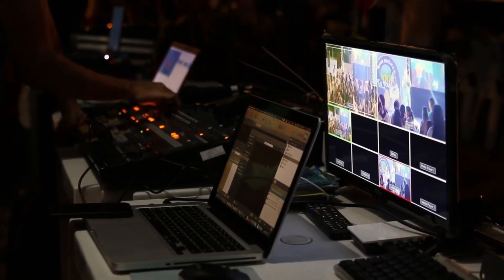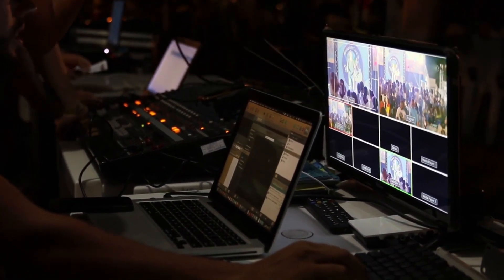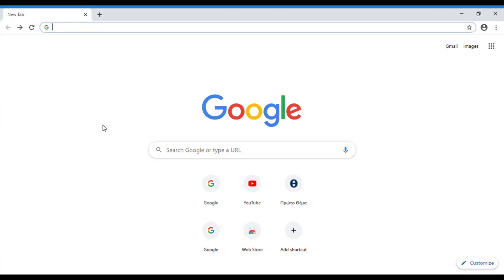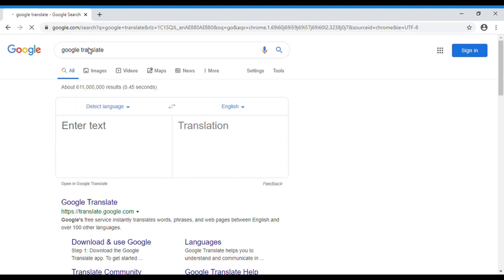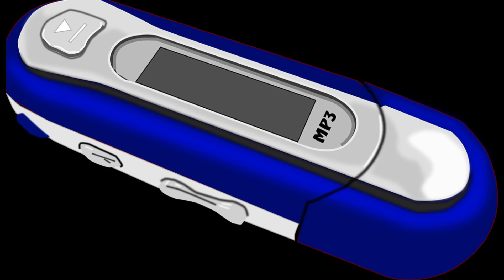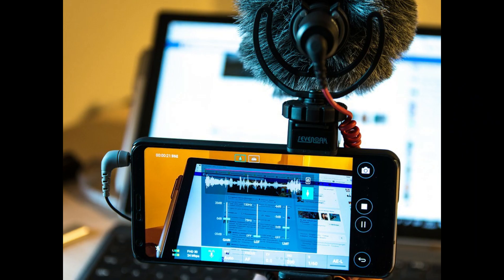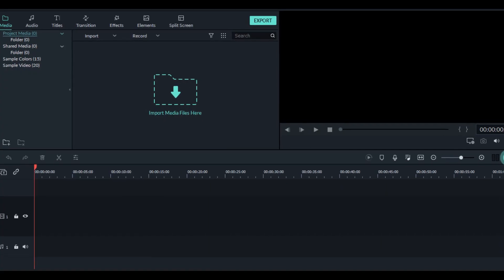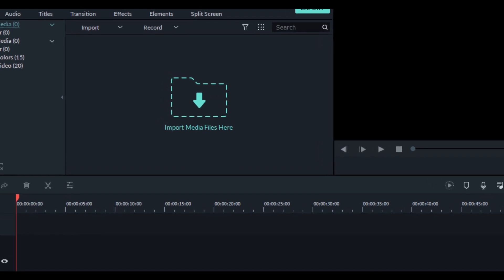How to add text to speech voice in your videos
Hi guys!

So, you need to add a voice in your you tube videos, but for what ever reason you don’t want to record your own. What do you do?

See this video on how to use a free text to speech program in order to record your script and add it fast and easily in your video.

If you need advice on how to grow in Youtube, check out in Amazon the new book from the youtube guru Derral Eves: "The YouTube Formula: How Anyone Can Unlock the Algorithm to Drive Views, Build an Audience, and Grow Revenue"

Until next time, stay curious, join the Curious Traveller!